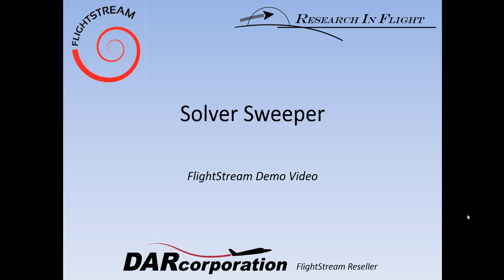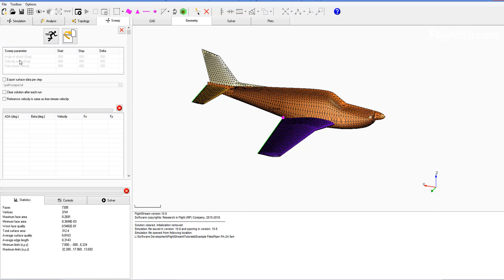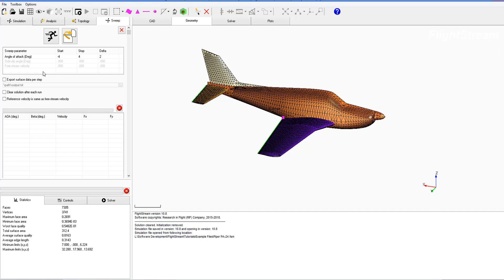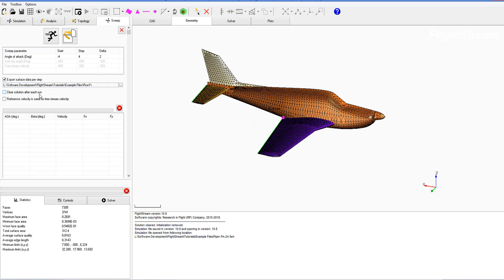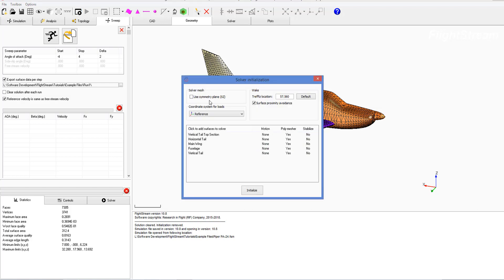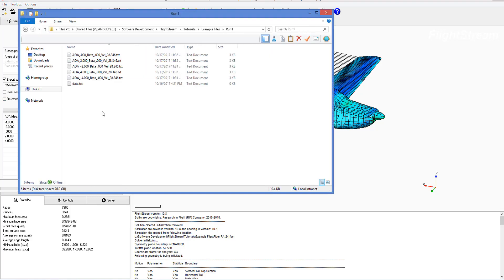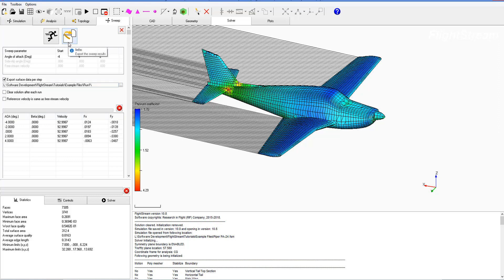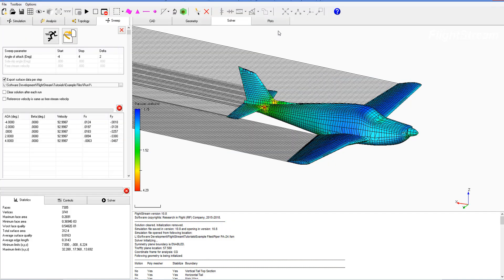5. Solver Sweeper in FlightStream®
This video demonstrates how the user can leverage the Solver Sweeper toolbox to run angle of attack, sideslip angle or free-stream velocity sequential solutions automatically in FlightStream.